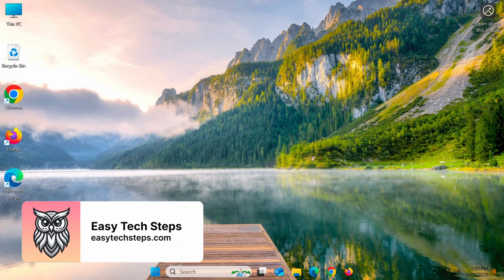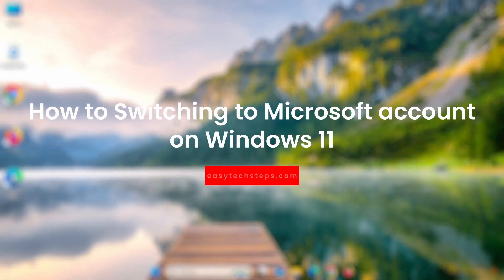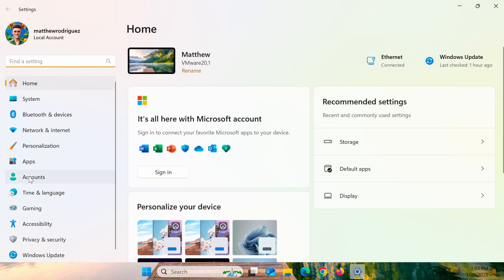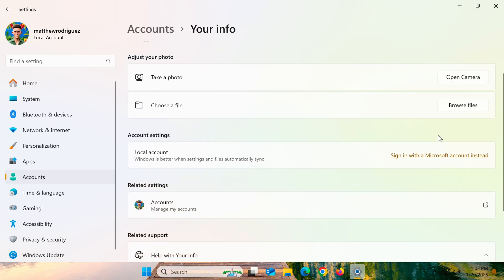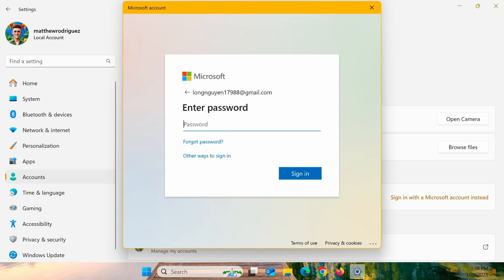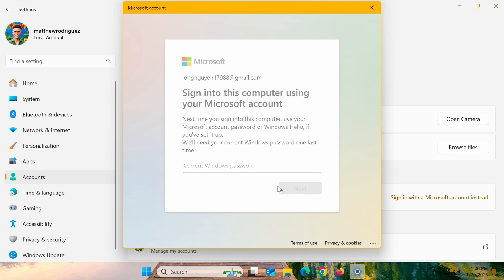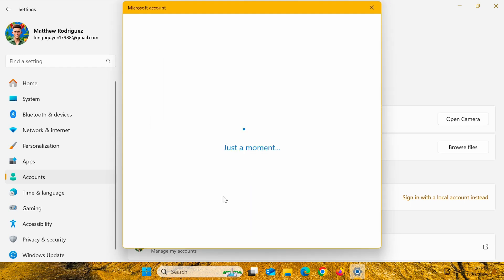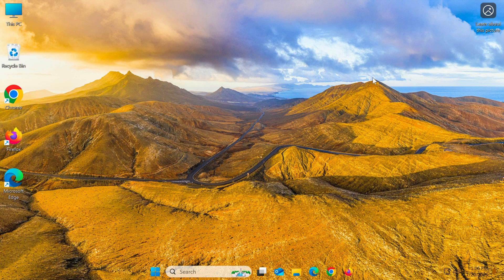How to Switch from Local Account to Microsoft Account on Windows 11 Easily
Learn how to switch from a local account to a Microsoft account on Windows 11 with this step-by-step guide. Using a Microsoft account allows you to sync data, access OneDrive, use Microsoft Store apps, and enjoy seamless integration with other Microsoft services. Follow this video to enhance your Windows experience.

- Switching from a local account to a Microsoft account
- Setting up a PIN for quick login
- Benefits of using a Microsoft account, including data sync and OneDrive
- Managing two-step verification for added security
- How to switch back to a local account if needed